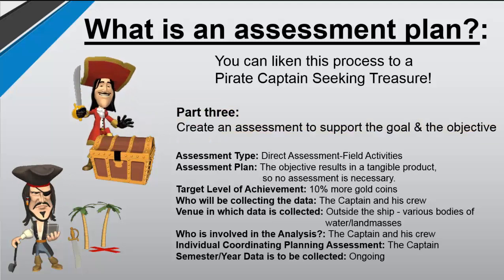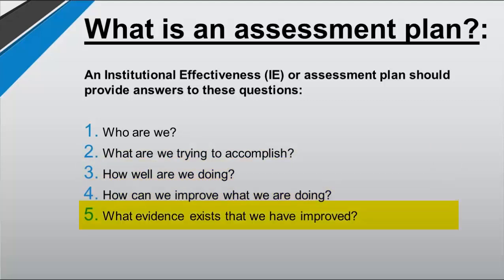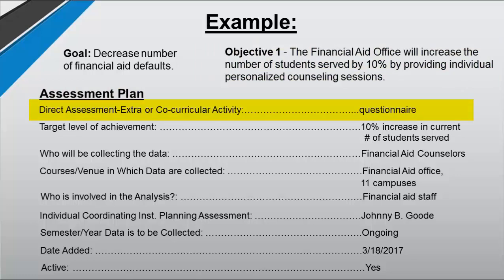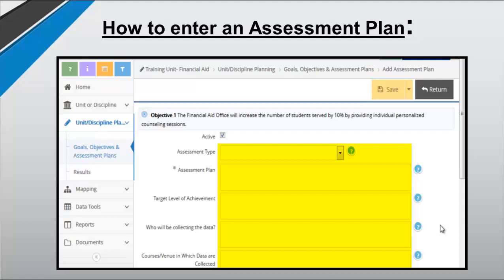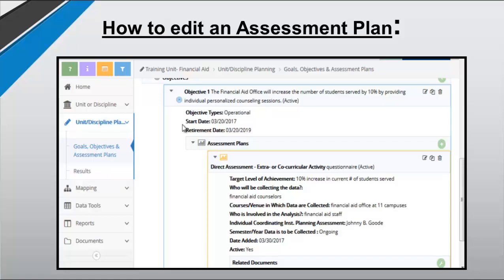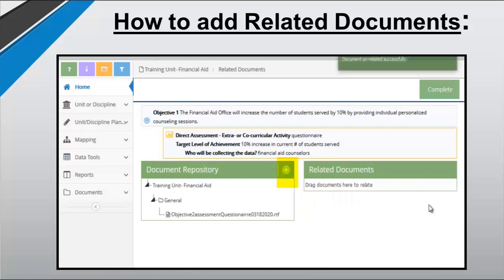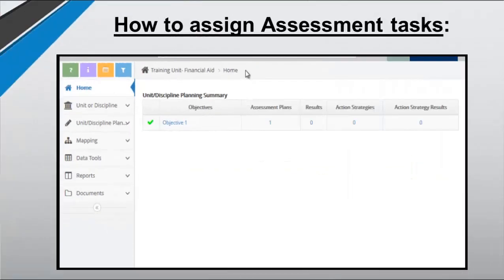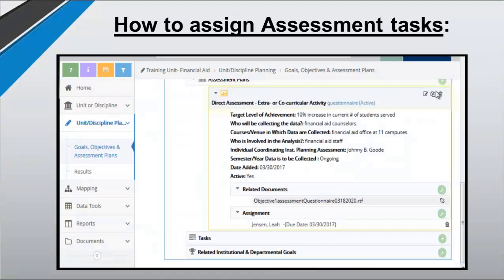08 TracDat Tutorial: How to add/edit assessments